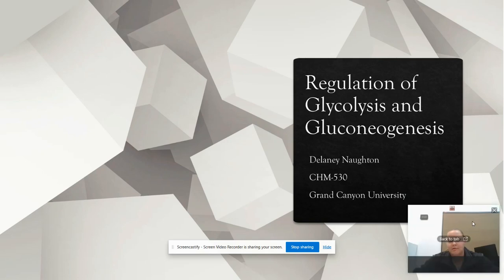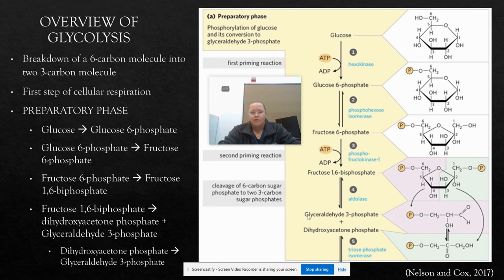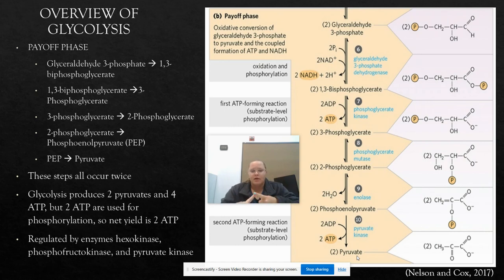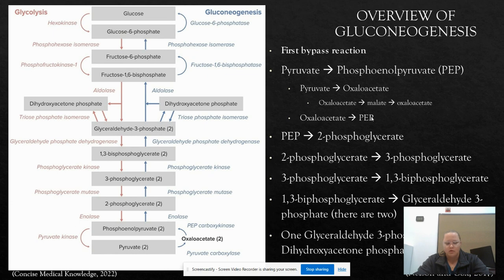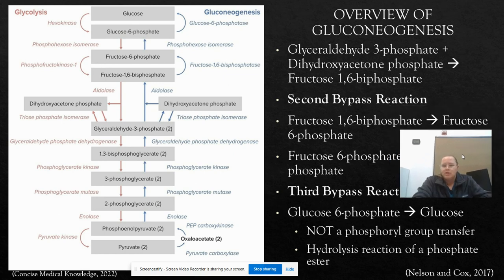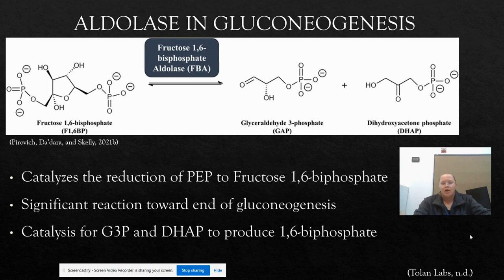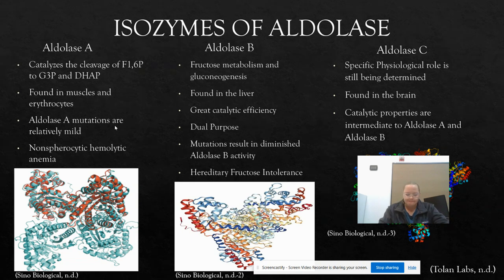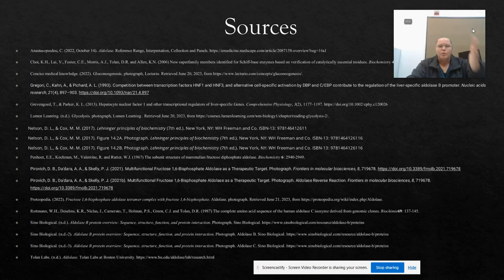Regulation of Glycolysis and Gluconeogenesis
Delaney Naughton
CHM-530 Topic 7
Grand Canyon University